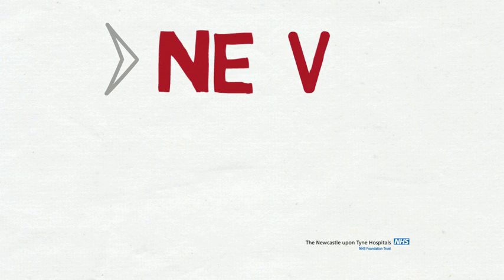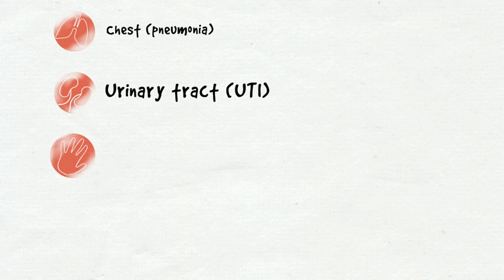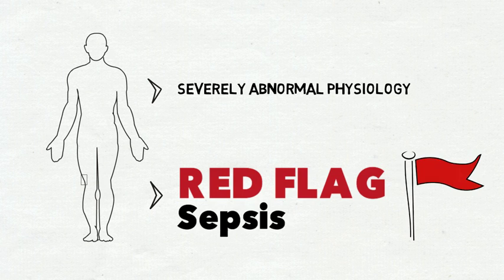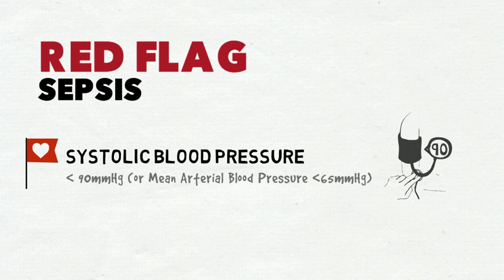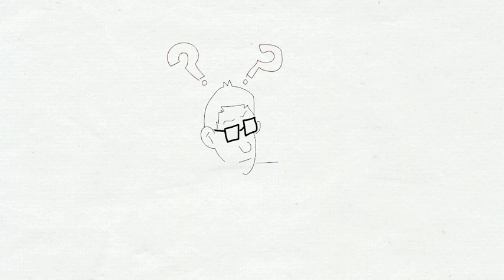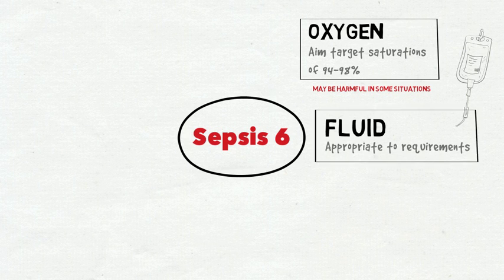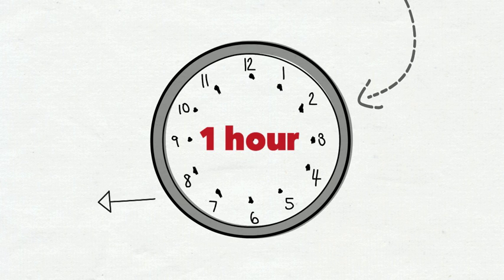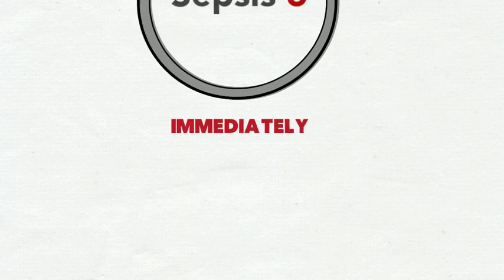Sepsis Guidance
New Trust Sepsis Pathway - Improving recognition management of patients with sepsis.